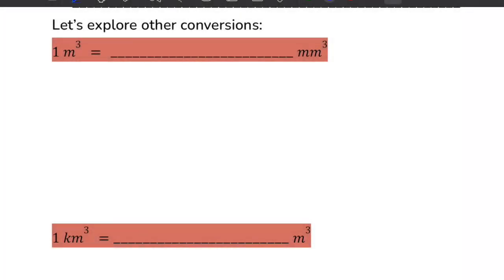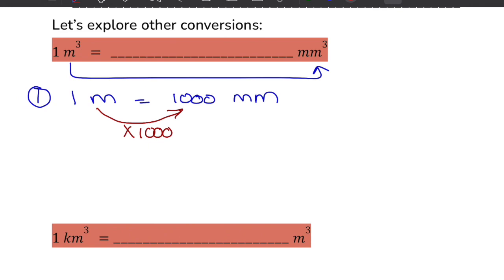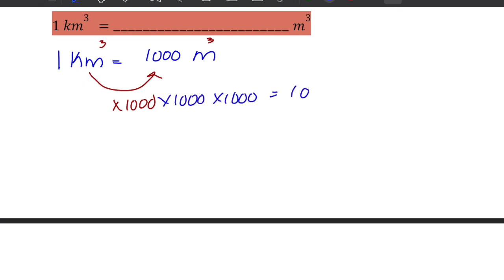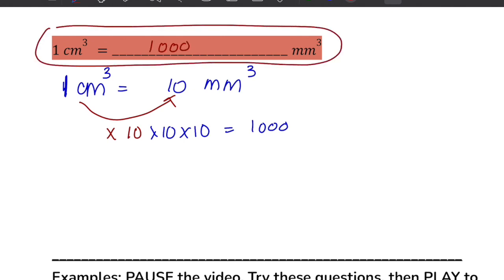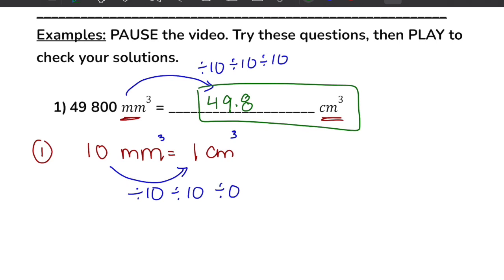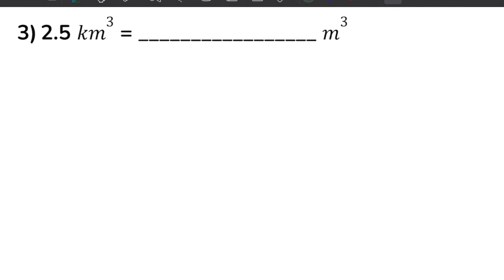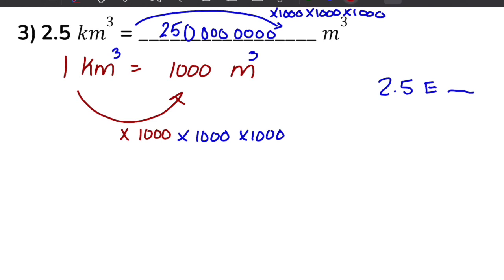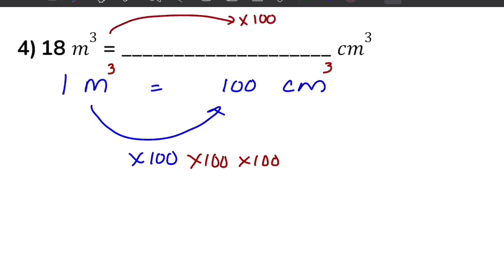Converting SI Units of Volume: Part 2